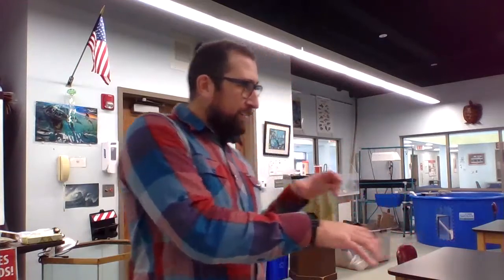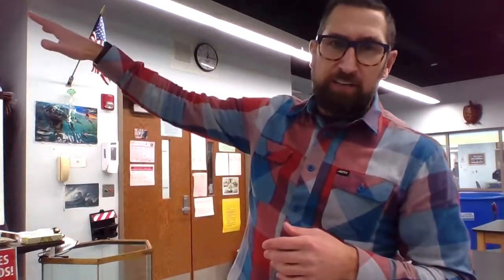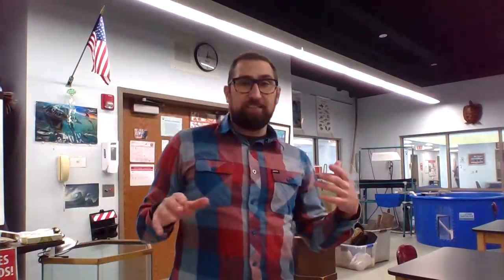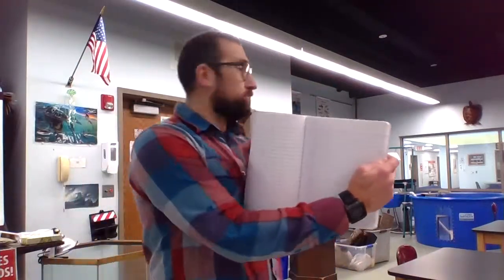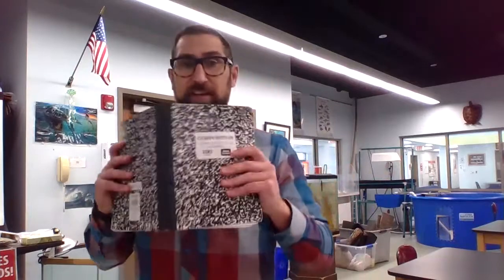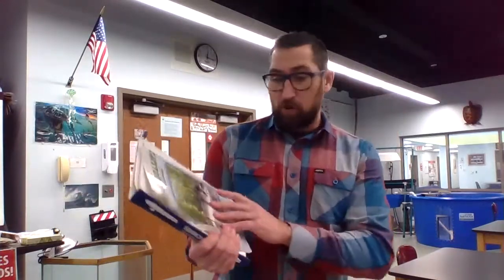BTSN Spring 2021 Aquatic Ecology Mr. Werner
Sophomore Aquatic Ecology